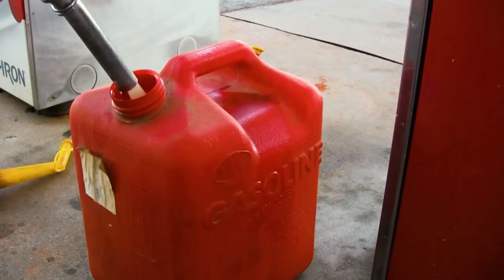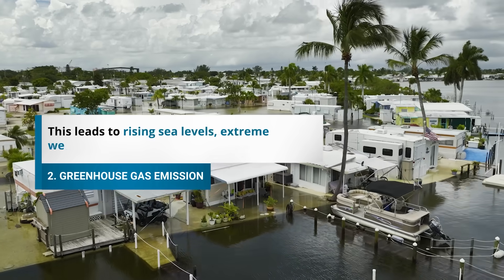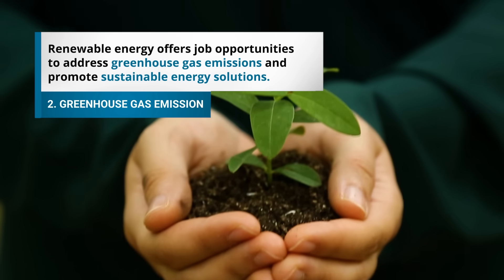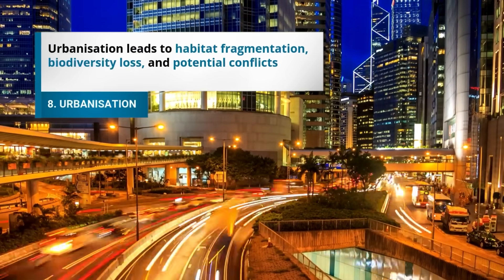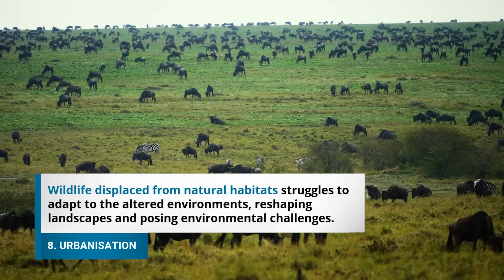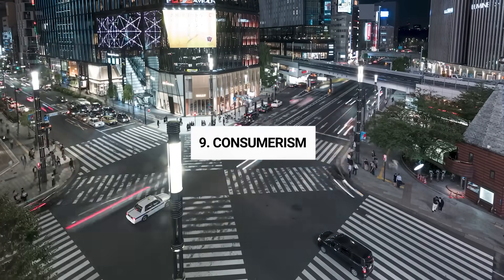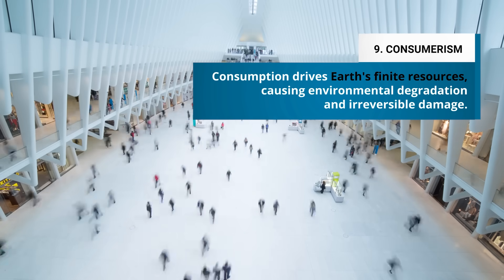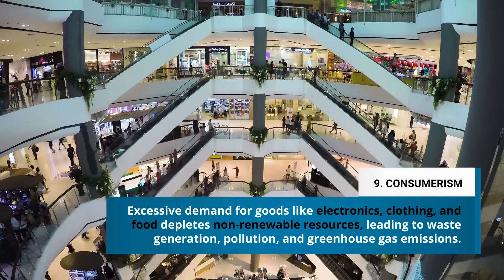10 Human Activities HEAVILY Impacting Climate Change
Human activities are playing a significant role in accelerating climate change, and it’s something we can no longer overlook. In this video, we dive into 10 key actions, from deforestation to greenhouse gas emissions, that are heavily impacting the climate.
While the effects are clear, there’s still time to make changes and reduce our impact. Let’s explore how we can work together for a more sustainable future.

💬 What do you think is the most important step to take in fighting climate change?

About Climate Impacts Tracker Asia (CITA):
The science is conclusive: climate change will disrupt the natural, economic and social systems we all depend on from global food security to infrastructure and jobs to health and well-being and biodiversity.
These impacts are unevenly distributed around the world, with some countries facing far greater risks than others. However, all countries, communities and companies will feel the effects of climate change. And some of the biggest risks for our society are the most difficult to understand. To meet this challenge, Climate Impacts Tracker Asia commits to publishing in-depth analysis and reports that connect climate science to climate change

Topics Discussed:
10 human activities that affect climate change
climate change
what is climate change
global warming
human actions
environment
human activities affecting climate change
causes of climate change
causes and effects of climate change
how humans impact the environment
effects of global warming
carbon footprint
deforestation
fossil fuels
greenhouse gas emissions
10 ways humans harm the planet
Climate Impacts Tracker Asia